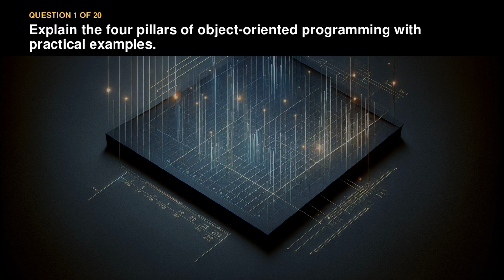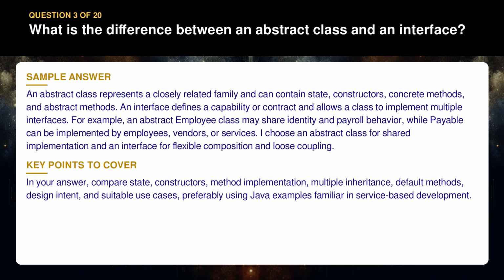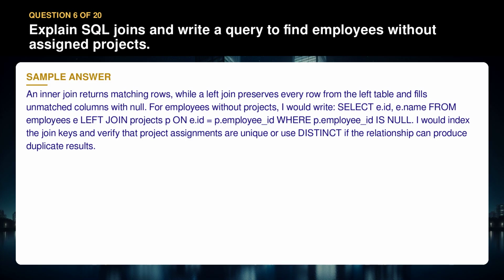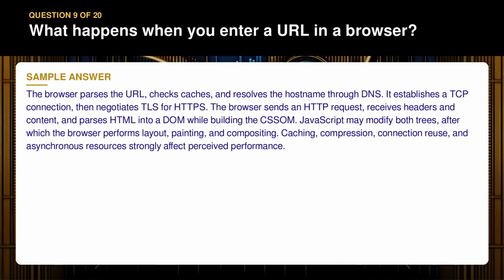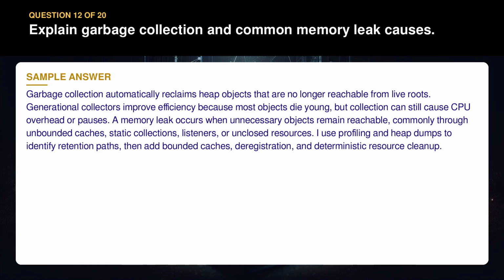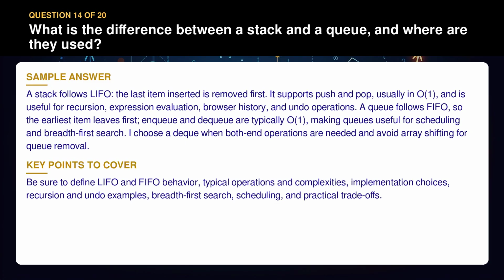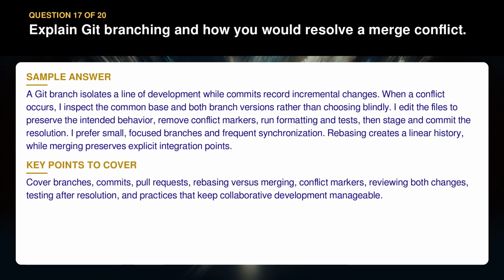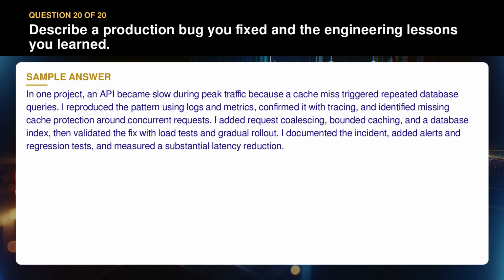Wipro Technical Interview Questions & Answers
Are you preparing for a Wipro Technical Interview? In this video, we cover 20 essential questions you might face, along with sample answers and critical points to help you succeed. Understanding these concepts will enhance your chances of impressing the interviewers and landing your dream job.
0:00 – Introduction
0:19 – Q1: Explain the four pillars of object-oriented programming with practical examples.
1:19 – Q2: How would you find duplicate elements in an array efficiently?
2:05 – Q3: What is the difference between an abstract class and an interface?
2:57 – Q4: How do you detect a cycle in a linked list?
3:40 – Q5: What is normalization in DBMS, and when might you deliberately denormalize a schema?
4:38 – Q6: Explain SQL joins and write a query to find employees without assigned projects.
5:28 – Q7: What is the difference between a process and a thread?
6:20 – Q8: How would you prevent race conditions in a multithreaded application?
7:15 – Q9: What happens when you enter a URL in a browser?
8:12 – Q10: How would you design a REST API for an employee management system?
9:11 – Q11: What is the difference between authentication and authorization?
10:01 – Q12: Explain garbage collection and common memory leak causes.
10:55 – Q13: How would you optimize a slow database query?
11:51 – Q14: What is the difference between a stack and a queue, and where are they used?
12:42 – Q15: How would you approach a coding problem during a Wipro technical interview?
13:34 – Q16: What is the difference between compile-time and runtime errors?
14:30 – Q17: Explain Git branching and how you would resolve a merge conflict.
15:20 – Q18: What is CI/CD, and how would you improve a deployment pipeline?
16:18 – Q19: How would you design a scalable URL shortener or similar small web service?
17:11 – Q20: Describe a production bug you fixed and the engineering lessons you learned.
18:03 – Like & Share
In this video, we explored critical technical questions for Wipro interviews, including object-oriented programming principles, array handling, and software design concepts. About Interview Guide: Interview Guide is a YouTube channel dedicated to tech interview preparation. We publish concise interview Q&A videos covering programming concepts, system design, data structures, and role-specific prep for software engineers.